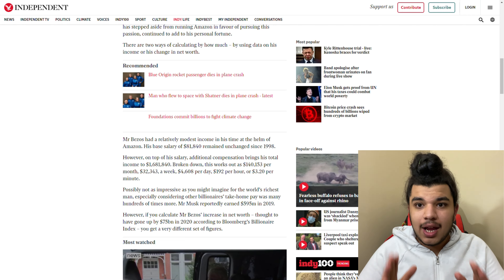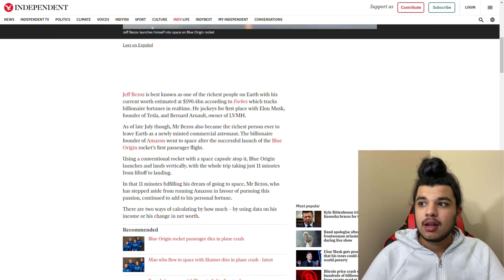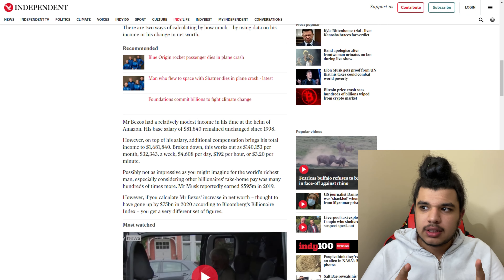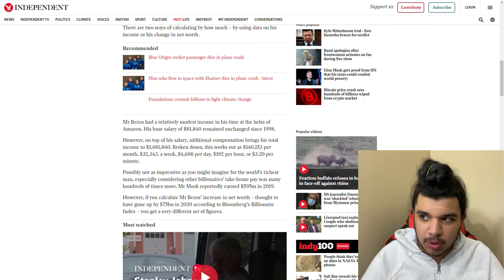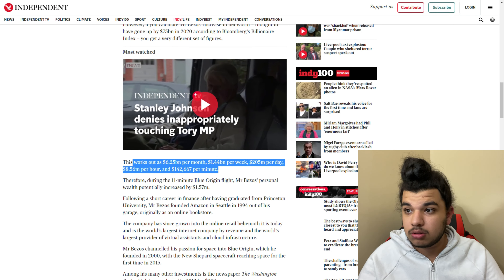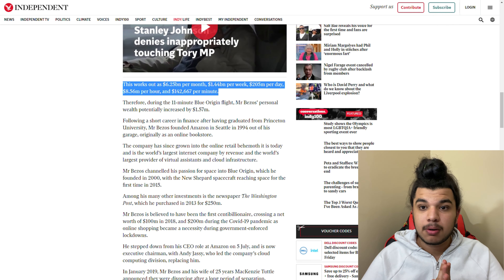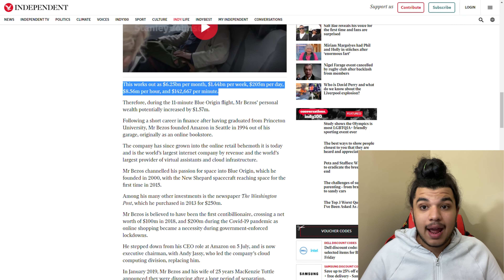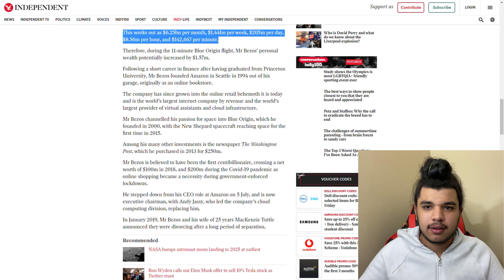HOW MUCH MONEY Jeff BAZOS MAKES PER SECOND...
╚═╩══╩═╩═╩═╩╝╚╩═╩═╝ Subscribe and Turn the Gray Notification bell to "All" so you never miss out on a new video ever again CLICK this BLUE link right here to SUBSCRIBE click on the dark gray bell icon so you don't miss out on a new video from my channel :)

Liking/ thumbs up is also appreciated a lot on my video :)

Fallow my Instagram by clicking this blue link PLEASE OPEN WITH SAFARIE OR GOOGLE/